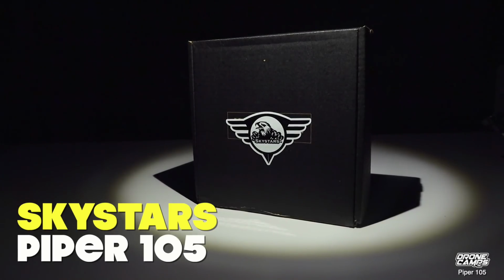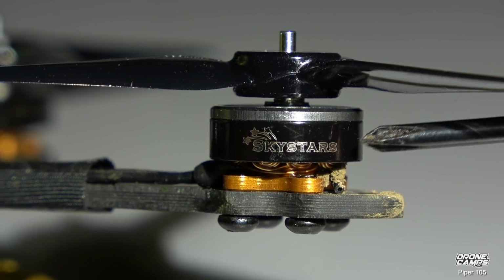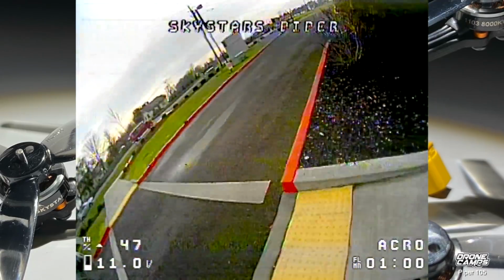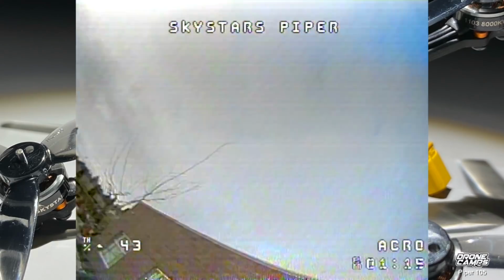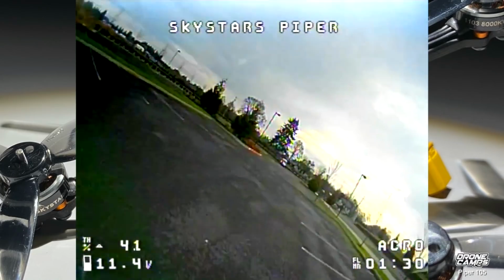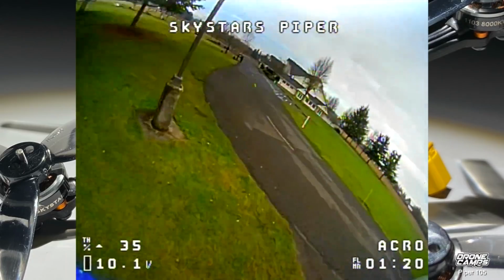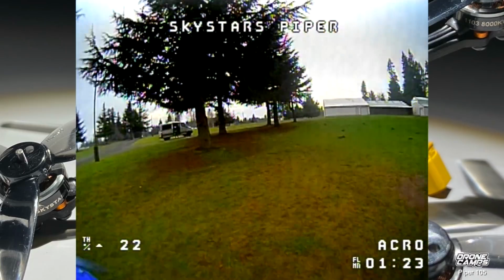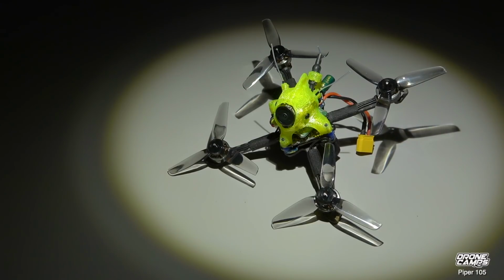FREESTYLE FPV TRAINER - Skystars Piper 105mm Toothpick - FULL REVIEW & FLIGHTS 🏆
Learn to fly Fpv Freestyle!. This budget friendly parking lot ripper is super fun to fly. It rips in a small space and is super quiet. Review by Drone Camps RC.

LIVE STREAMS Include :
- Build videos
- Bench time
- Tutorials
- Fpv Road Trips
- Member chat
- Flying Sessions
- Video Vault
- Chat Badges